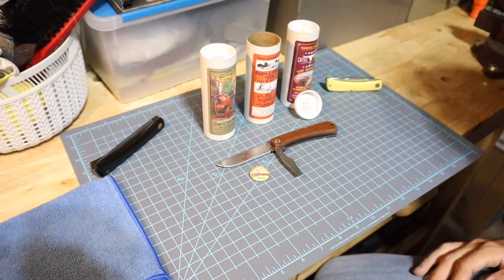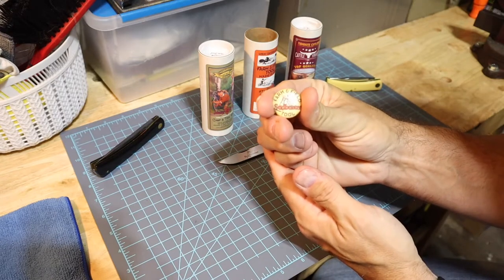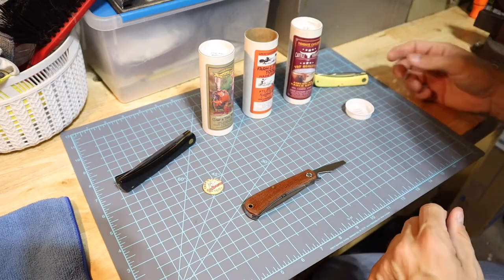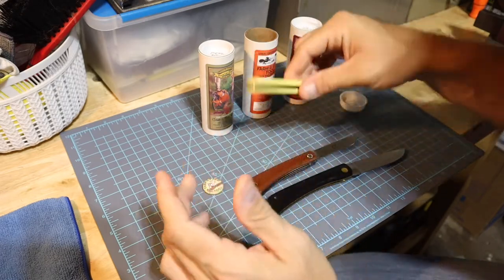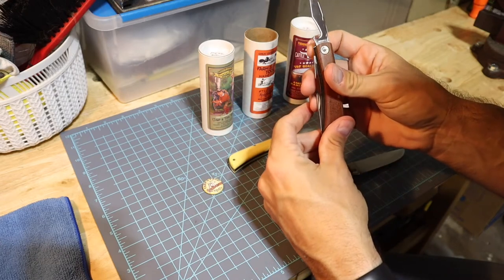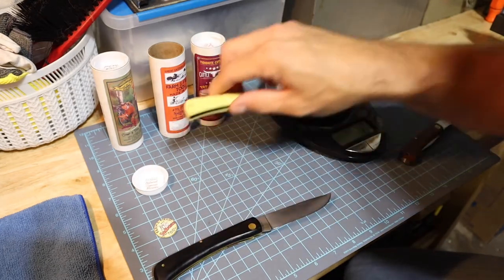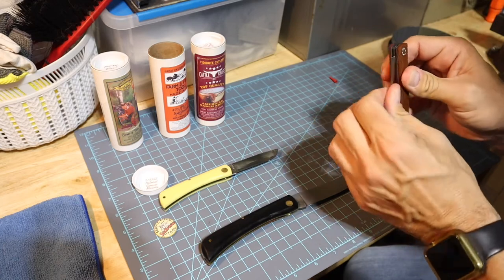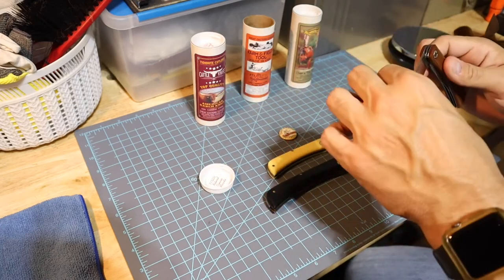GEC Farm & Field Sudbuster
Tonight we look at the GEC Sudbuster. Will I use it or will it just stay in the tube? Don’t forget to head on over to DLT Trading for all your cutlery needs!!